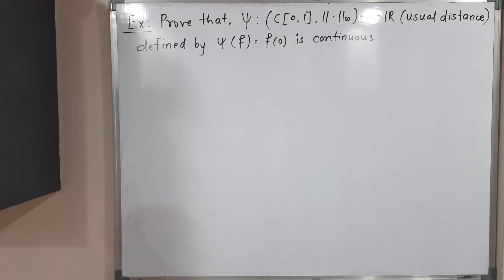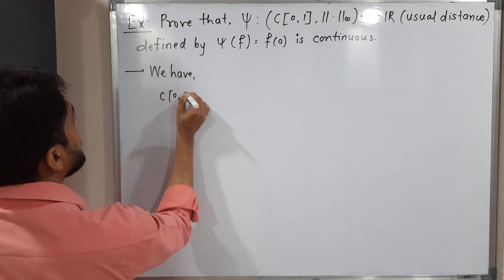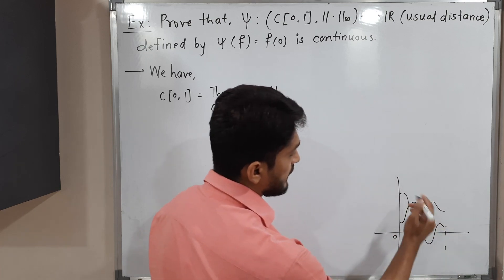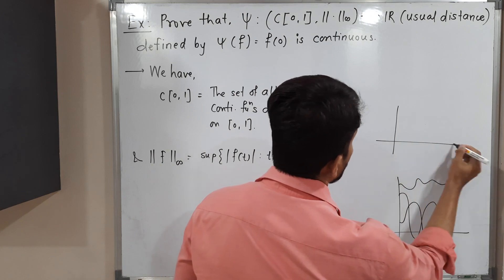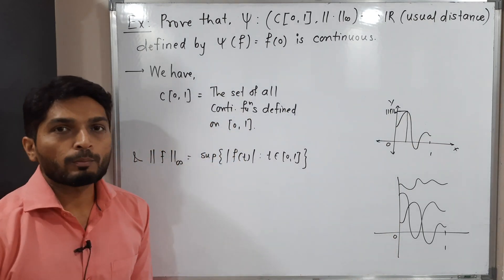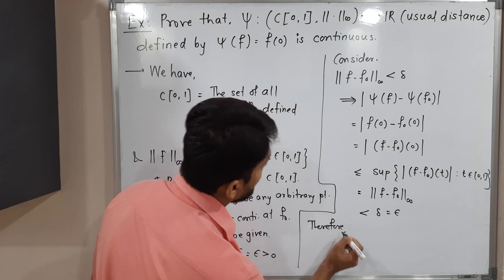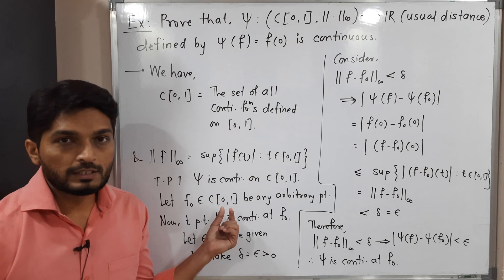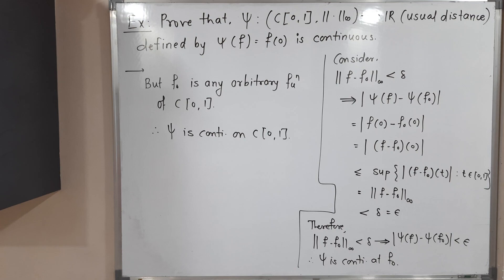Example of continuous function | L36 | TYBSc Maths | Continuous Functions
continuous function
metric Space